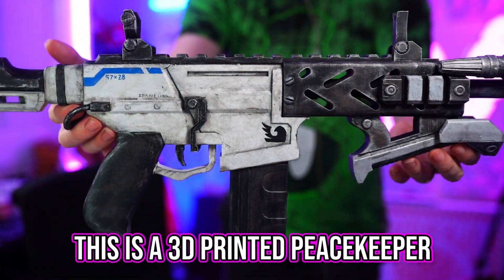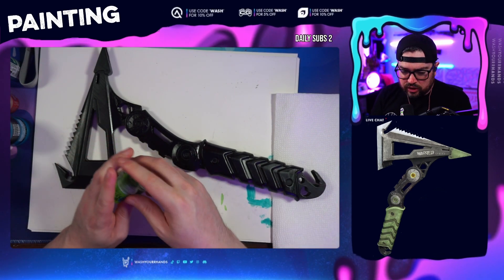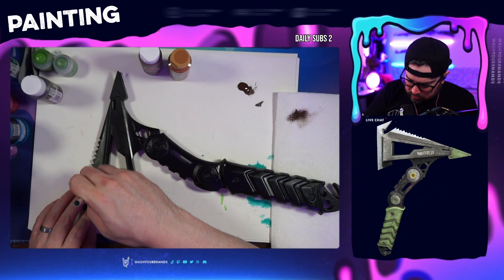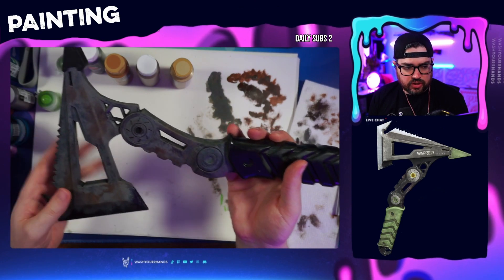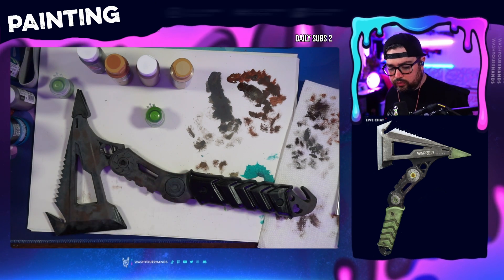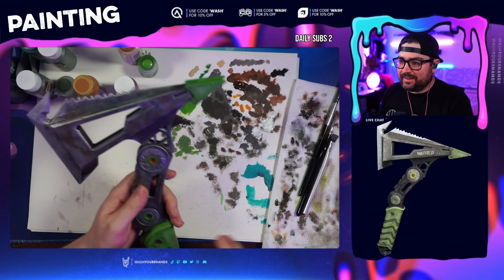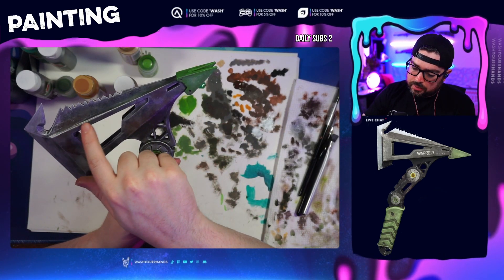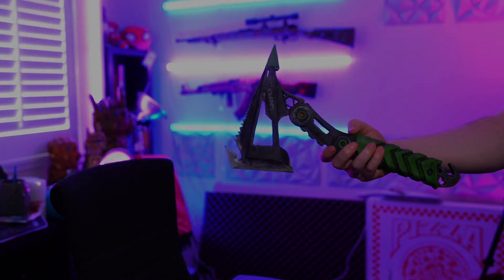Making a Black Ops 3 Tomahawk (Call of Duty IN REAL LIFE)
Today I am making a Tomahawk(combat axe) from Call of Duty Black Ops 3! This is 3d Printed and hand painted!

I made this for @Dysmo Check him out!

Description tags: mw2,modern warfare 2 orion unlock,mw2 how to unlock gold,mw2 how to get gold camo,mw2 platinum camo,warzone orion,call of duty orion,call of duty mastery camo,orion camo IRL,orion in real life,call of duty camo IRL,call of duty 3d printed gun,call of duty 3D printing,call of duty 3d print,call of duty in real life,Modern warfare,3d printing,hand painting,call of duty props,cod next,black ops 3 tomahawk,call of duty black ops 3 tomahawk trick shots,dysmo